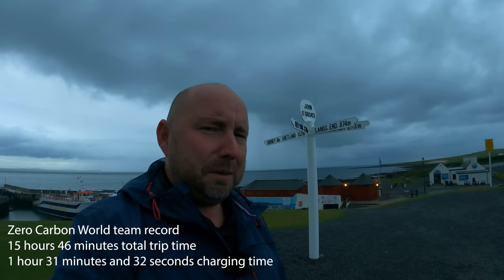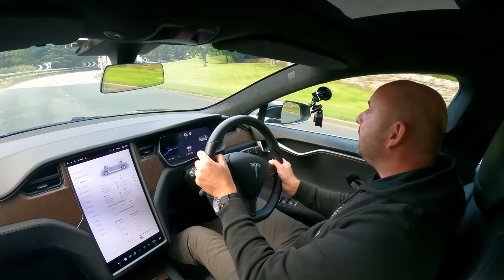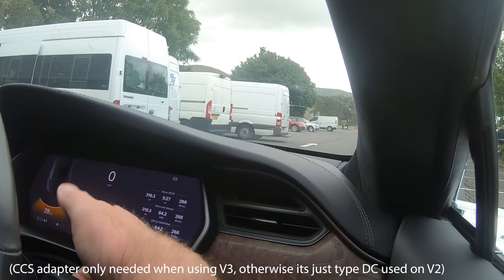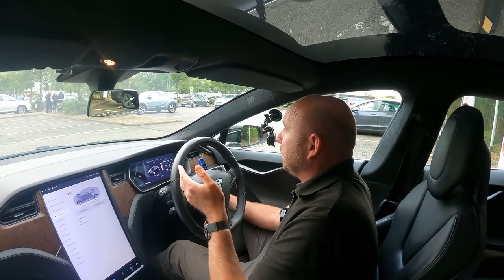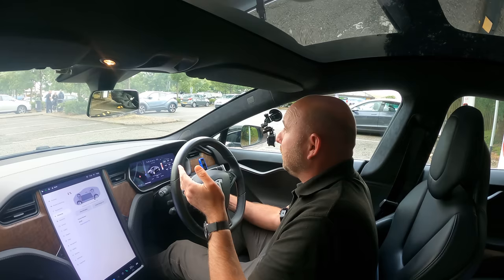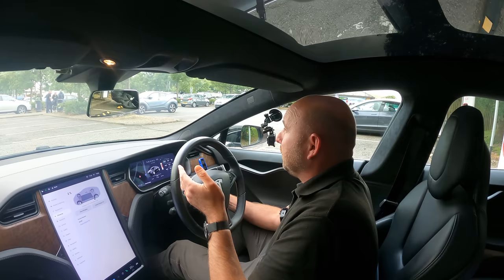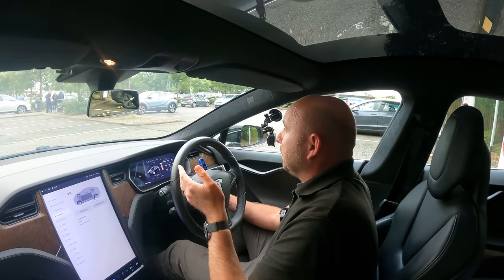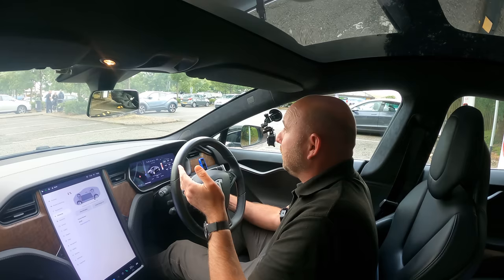John O’Groats to Lands End IN RECORD TIME in an Electric Car!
Well this was a long day, but not because of the car or charging. It’s just a very long way! Over 850 miles End to End

The End to End challenge has been on my list of to-do for a while, so whilst the weather looked good and I was in Scotland anyway I decided to give it a go at the last minute.

Setting off from John 0’Groats at 0500 how long will it take to travel the length of the UK to Lands End? The records to beat include;
1. Total Driving Time
2. Charging Time
3. Energy used
4. Average efficiency

Can a 2019 Tesla Model S beat the previous record set by the team at NetCarbonZero who used a Tesla Model 3.
The model 3 is smaller, lighter and can charge faster than this Model S.

But I give it go anyway and in fact ended up only using V2 Superchargers only.

Hopefully if nothing else this goes to show how covering massive distances is perfectly easy in many a modern EV And really doesn’t need much charting time at all. Your bladder will need to stop more!!

It can be beaten again another day with cars that go further and charge faster and when there’s even more choice of chargers, but for now I think this is the new record!

Edinburgh to London NON-STOP in an ELECTRIC CAR? Tesla Model S Long Range v 420 miles

for great gift ideas and art commissions